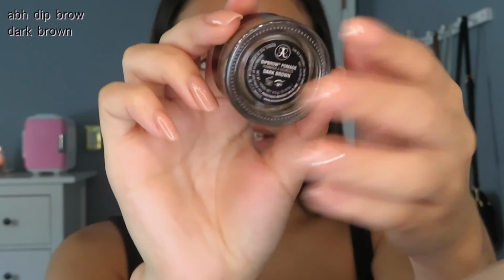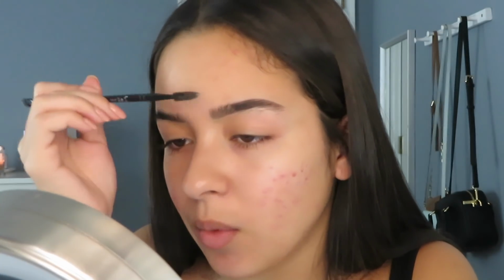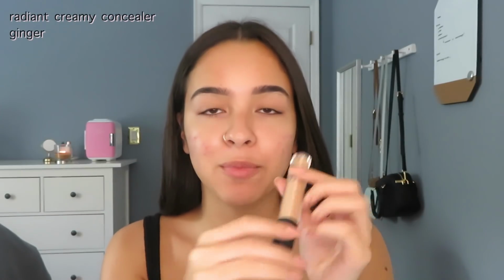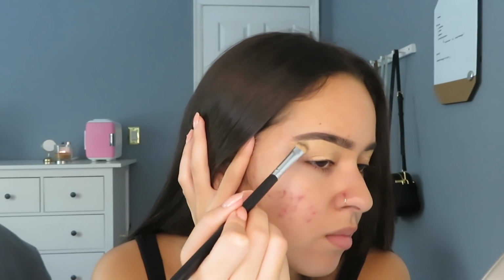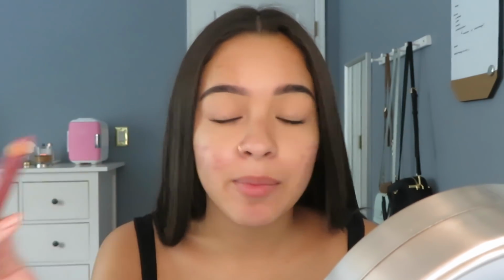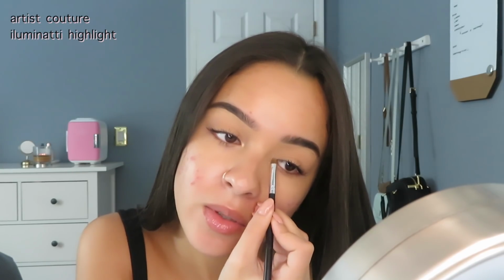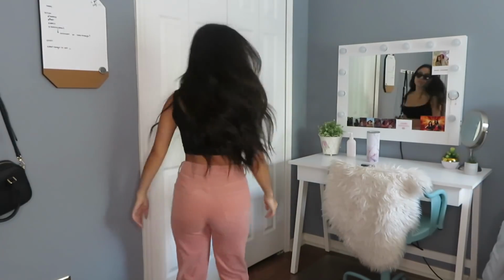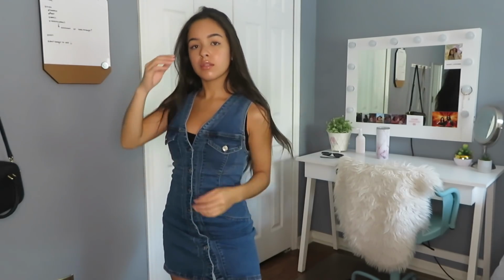making myself look cute WITHOUT covering my acne *wholesome glow up*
I started noticing that I was getting a lot more messages and comments from you guys expressing how you wish you could be more confident with your acne and asking how I do it which broke my heart but also made me feel like wow, I'm not the only one who has gone through this. (I mean obviously but yanno its eye opening when ppl send messages) Its so crazy how people who have never met each other can experience the same feelings and thoughts. This vid is just my way to show you that its normal and you're not any less beautiful because of it, I love u and I hop u enjoy (:

lets b friends!!
instagram → @raimireyes_ (we just hit 10k omggg!!)
spam instagram → @raimitoo (I share even more of my life with u guys here)

♡ my codes for $$ off
* Rebellious Fashion code “RAIMI” for $$ off
* citrine new york code “Raimi” IG: @citrinenewyork (super cute rings)